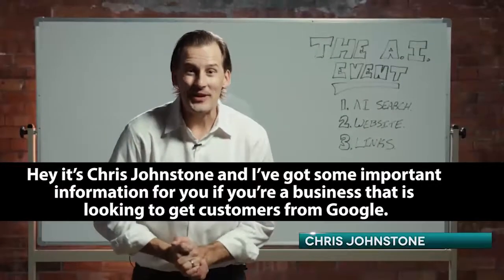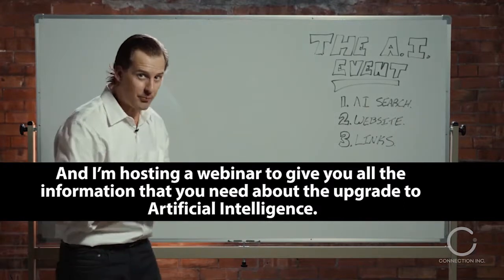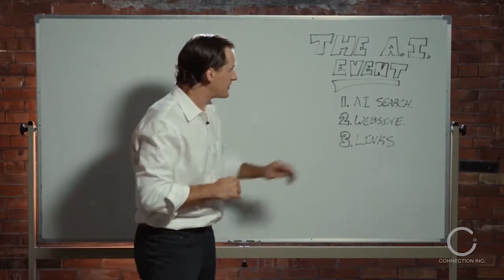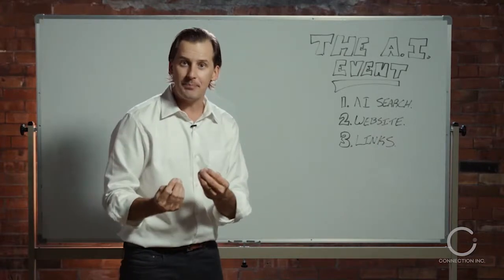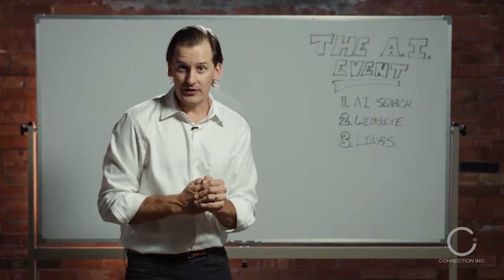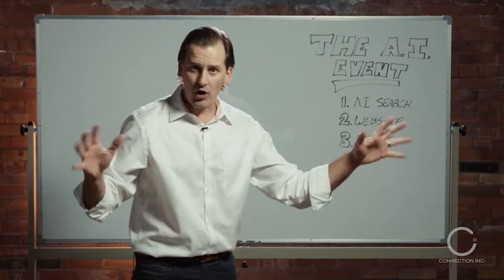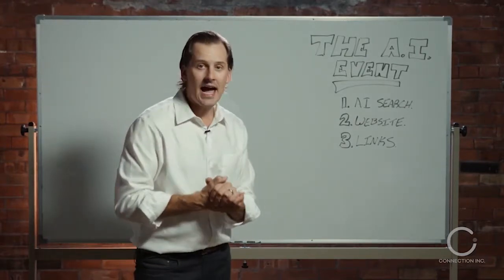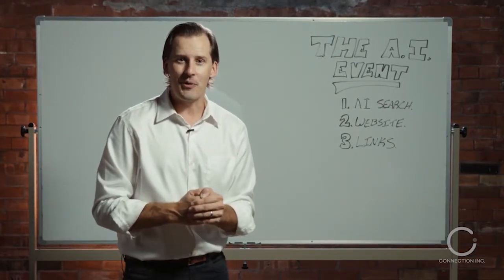How To Double Your Mortgage Volume Without Buying Leads!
Brand New Free Webinar from Chris Johnstone and the team at Connection Inc.

Get the exact online marketing system that we have used to help local mortgage offices close more of their referrals, generate more leads and double their mortgage volumes!